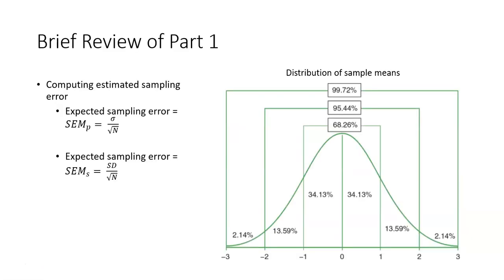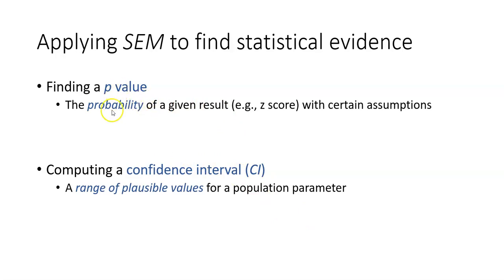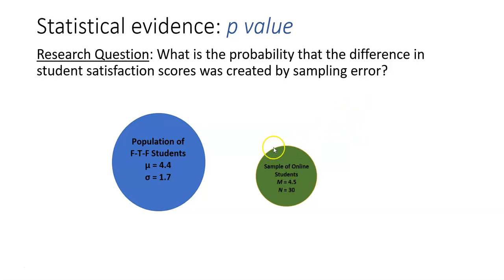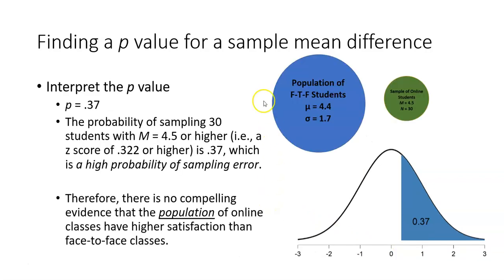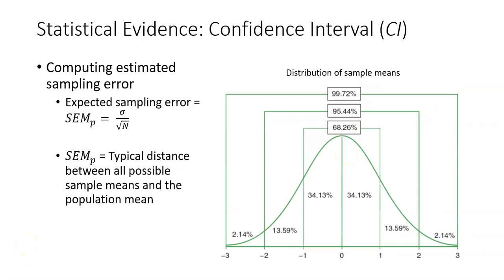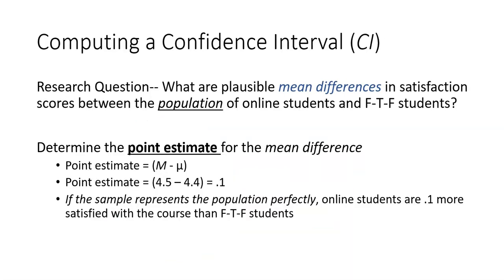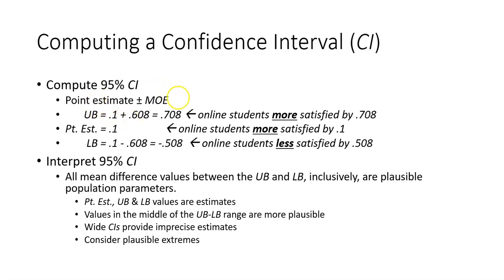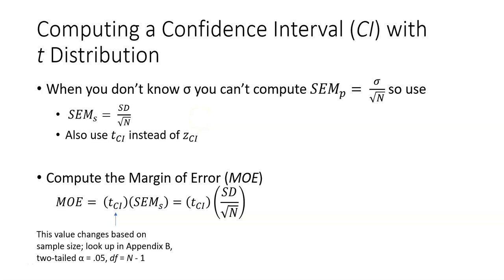Chapter 4--Part 2 (updated)